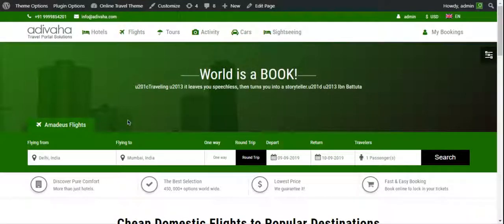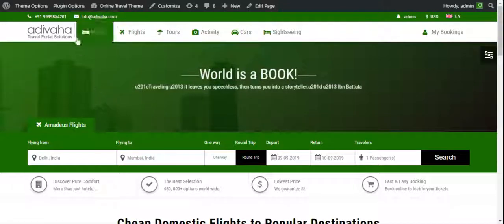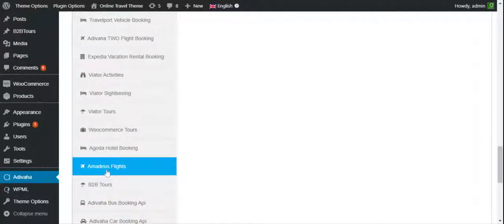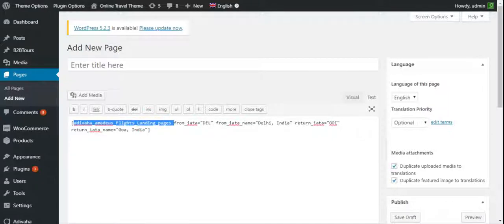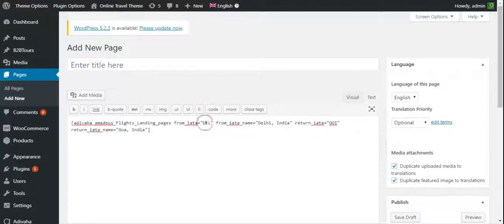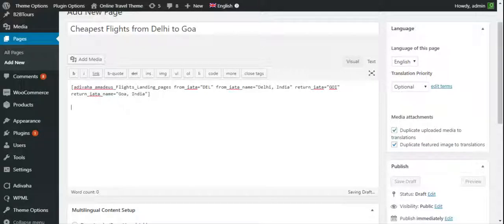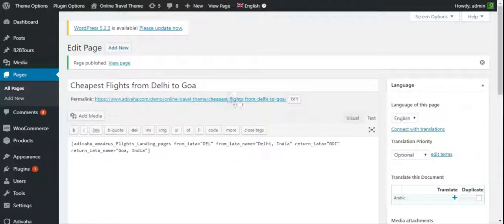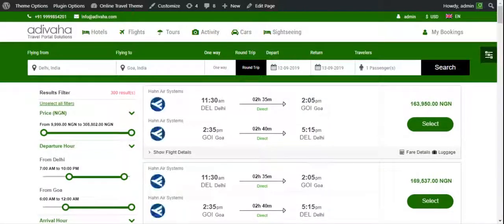Create Flights Landing Pages - Amadeus Epower Solution Plugin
Create Amadeus Epower Flight Landing Pages, Indexable by Google. Easy setup, customizable through shortcodes

Shortcode

[adivaha_Amadeus_EPower_Flights_Landing_Page departure_iata="DEL" departure_airport_name="Delhi, India" arrival_iata="GOI" arrival_airport_name="Goa, India"]

Usage
Log in to your WordPress Admin.
Click Pages, and then click Add New.
Enter the title of the page.
Paste the above mentioned shortcode in the content area.
Click Publish
Click the generated permalink to view the flights landing page.